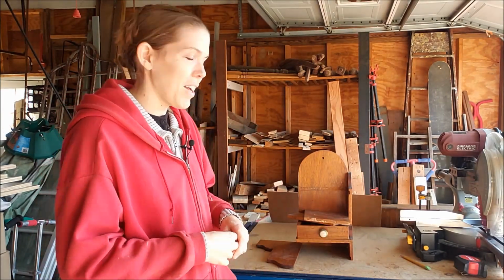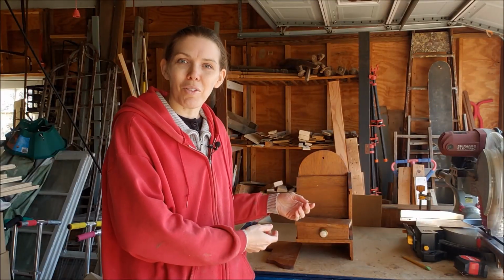Vintage Recipe Box Upcycled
This broken down vintage recipe box was left for trash. That is, until Larissa of Prodigal Pieces saw fit to make it new.